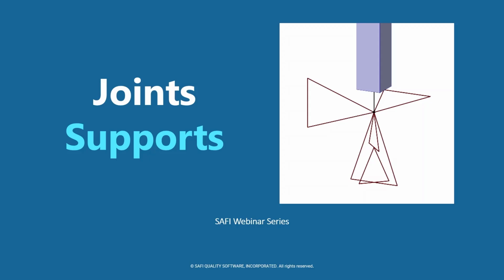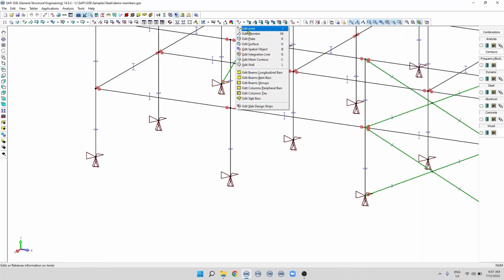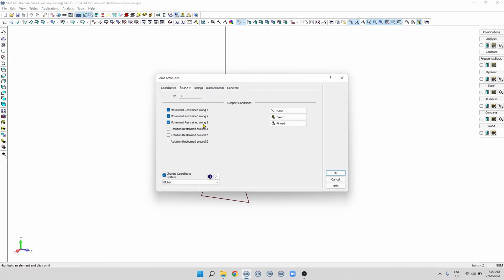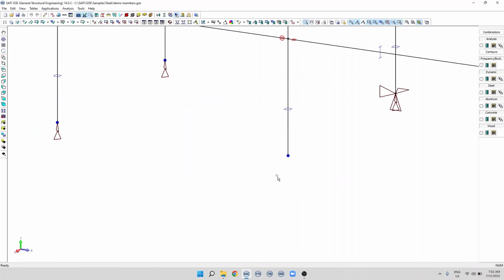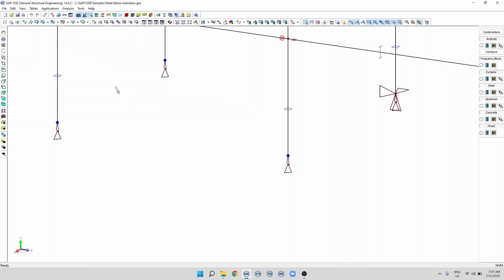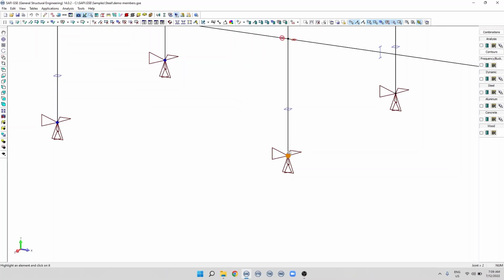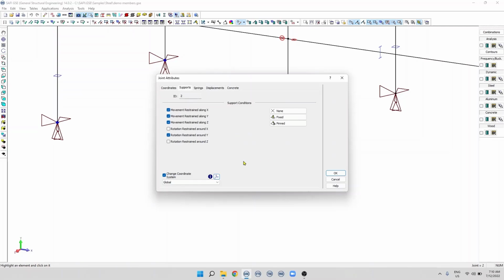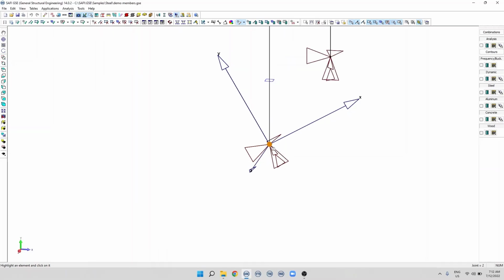SAFI Webinar Series - Joint Supports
Joint Supports can be specified in the Joint attributes command. Watch this webinar for an overview of the joint supports in @SAFI_Structural_Engineering.